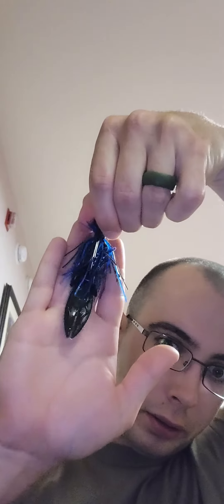New favorite jig trailer!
You can use this bait so many ways. It's great because saves you money while it is very effective!